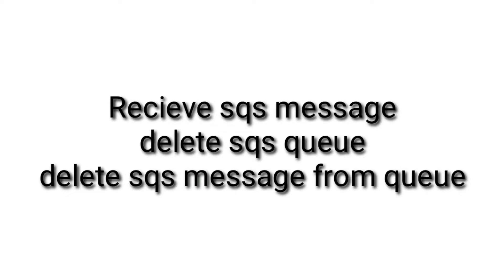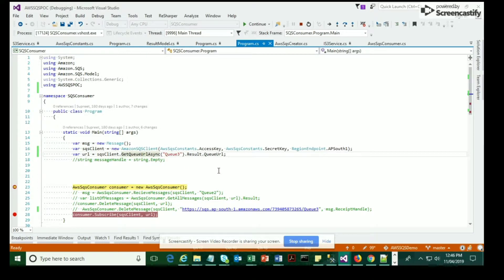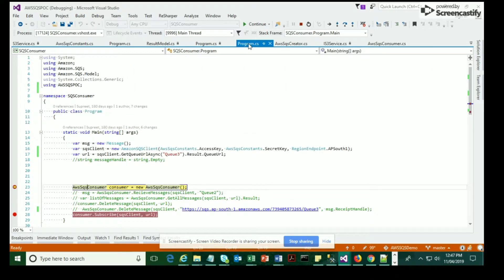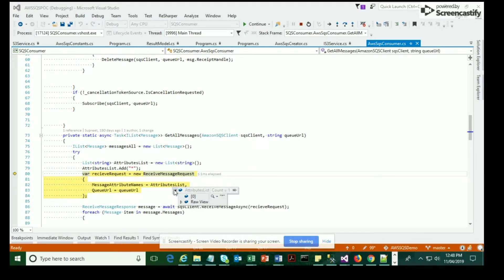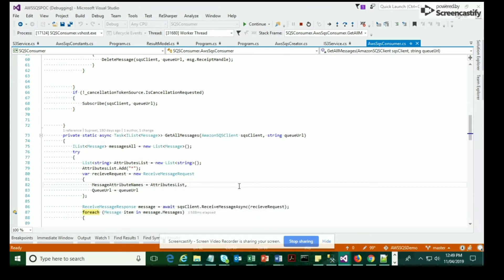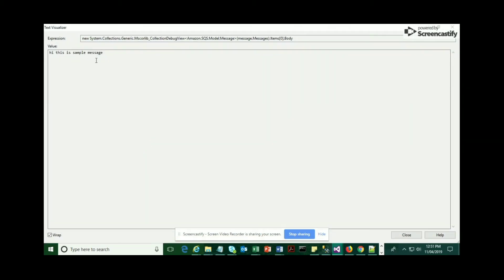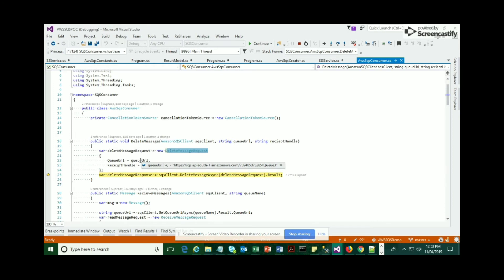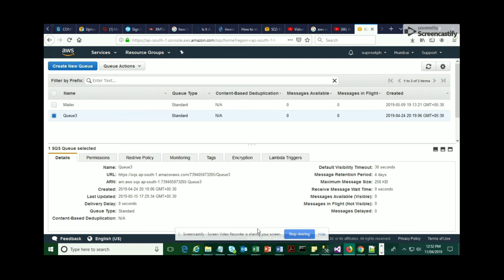Aws SQS Recieve and delete message using .net c# | aws sqs for dummies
AWS Tutorial - AWS SQS example
How to receive aws message using .net c#
How to delete aws message using .net C#
how to delete aws sqs queue using .net c#
demo on  aws sqs and how it works